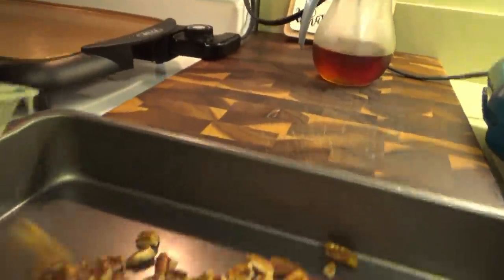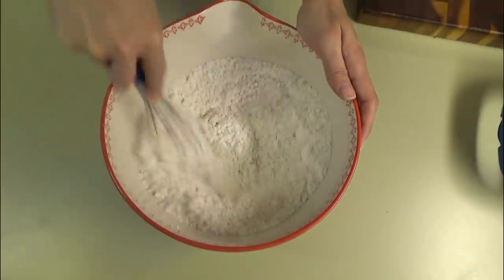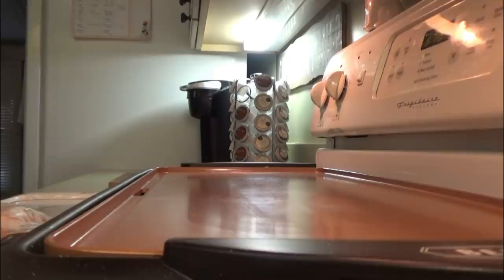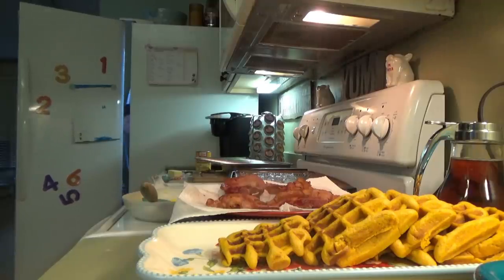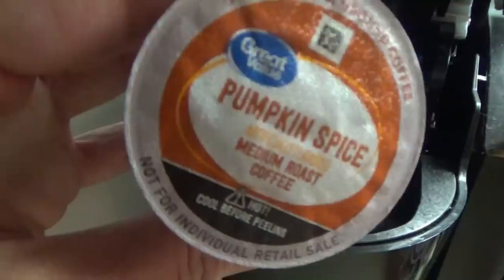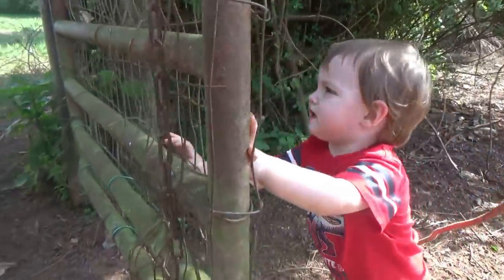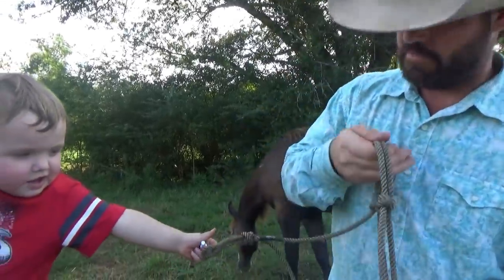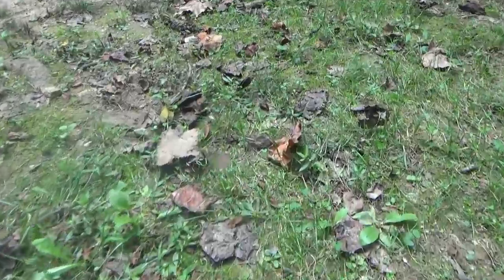THE BEST FALL BREAKFAST & MORE! PUMPKIN PECAN WAFFLES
Hey family!!!  In today's video I'm bringing y'all along on a Saturday morning in the "almost Fall" summer! LOL! 😄  I'm making Pumpkin Pecan Waffles for breakfast and they are AMAZING!!  After breakfast we join the guys feeding the cows and horses!

Pumpkin Pecan Waffles:
2 cups complete panckae/waffle mix
1/8 to 1/4 teaspoon pumpkin pie sice
2 Tablespoons brown sugar
1/2 cup water
1/2 can pumpkin (real pumpkin, not pie filling)
1 egg

Mix all dry ingredients, then add the rest and mix well.  Cook in waffle maker, or you can make pancakes!
Serve with toasted pecans, whipped cream, and maple syrup if desired! 🍁🍂